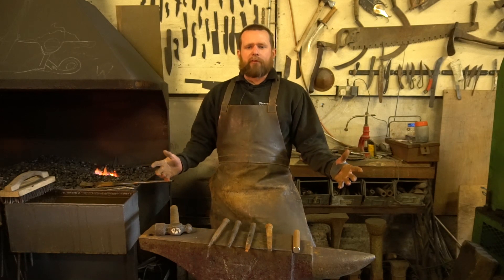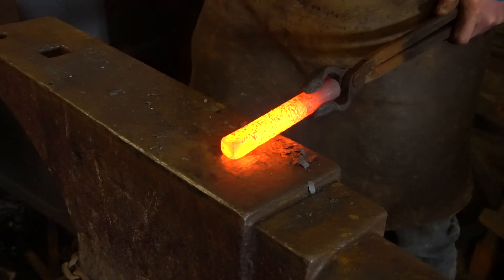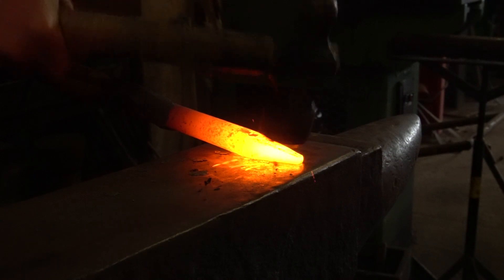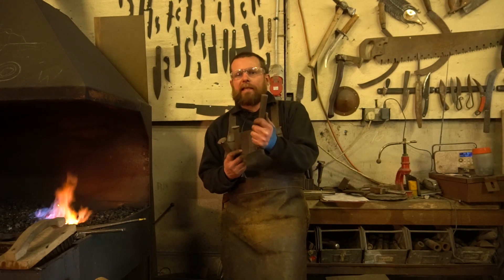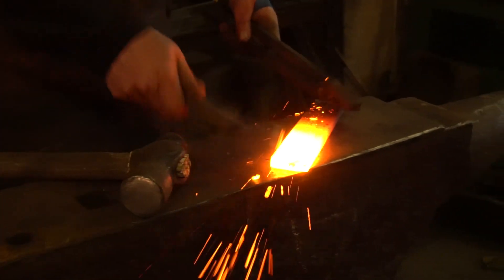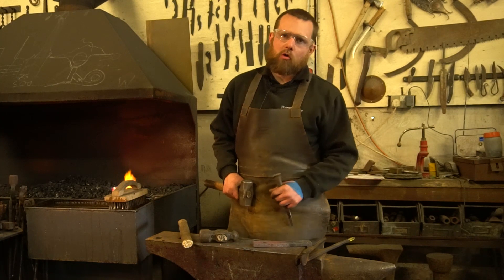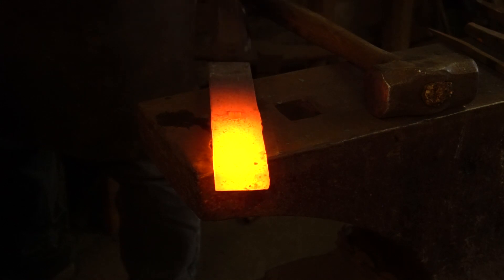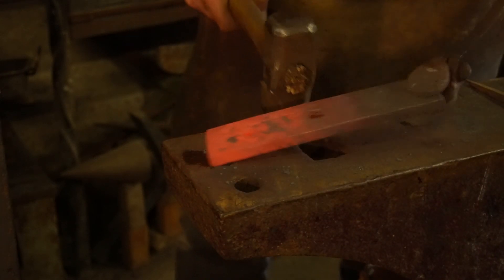How to Forge Punches, Bolsters and Drifts -Blacksmirth Essential Skills-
Todays lesson is a three for one, showing you the making of a hand punch, a bolster plate, and showing the design of drifts so that you can up your skills in tool making. There are other tips and tricks in the video, such as punching technique and even where you can find spring steel from scrap!

Punch- EN8 steel
Bolster and drifts- Mild steel
Measurements stated in video

We also want to say a huge thank you to our current Patrons:
Graham
Scott
Tony
George
and our VIPs
John
David